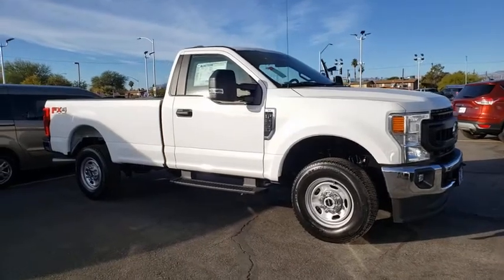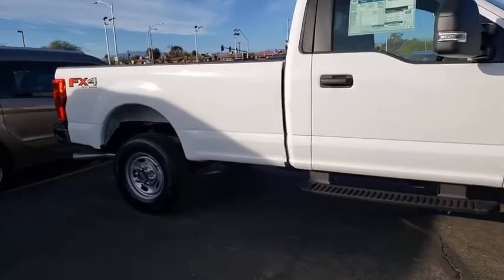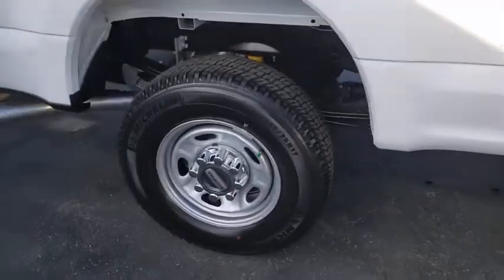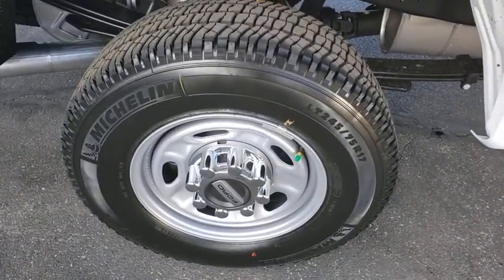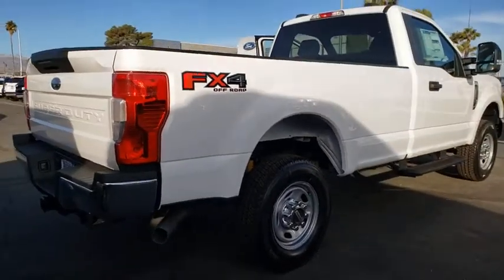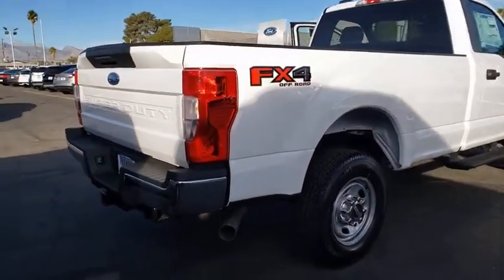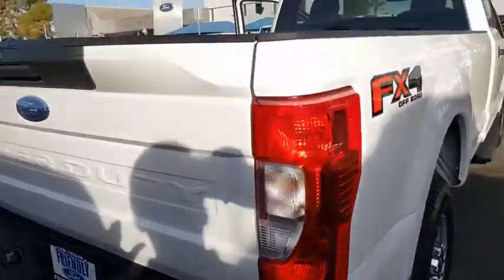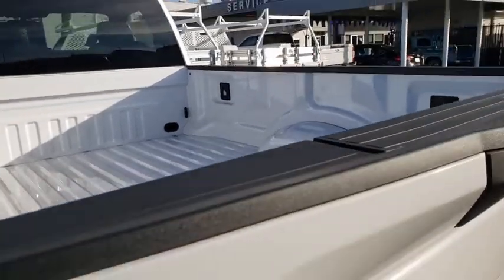New 2020 Ford F-250SD XL Las Vegas, Bullhead City, St. George, Havasu, Pahrump, NV 00191556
Oxford White New 2020 Ford F-250SD XL available in Las Vegas, Nevada at Friendly Ford. Servicing the Bullhead City, St. George, Havasu, Pahrump, NV area.

Friendly Ford
660 N Decatur Blvd

$1,000 off MSRP! Oxford White 2020 Ford F-250SD XL 4WD 6-Speed Automatic 6.2L V8 EFI SOHC 16V Flex Fuel 4WD.brbrRecent Arrival! Price includes: $500 - Black Friday Bonus Customer Cash $500 - F-Series Retail Customer Cash